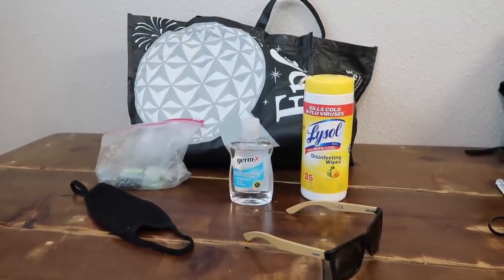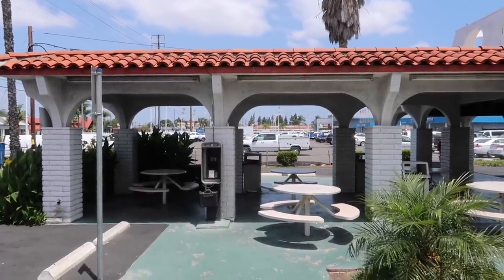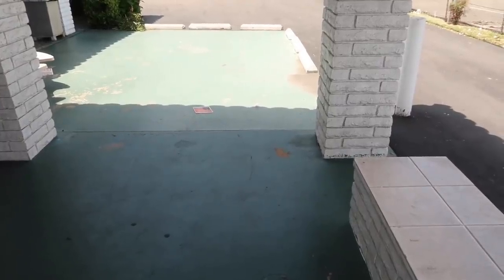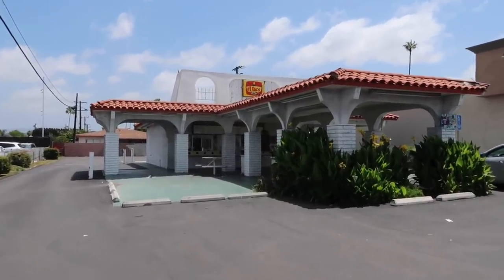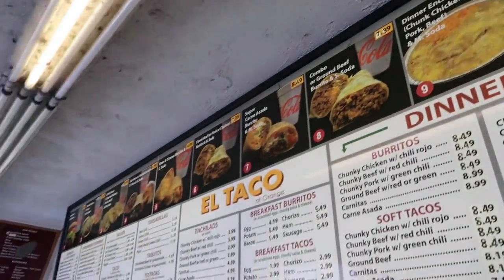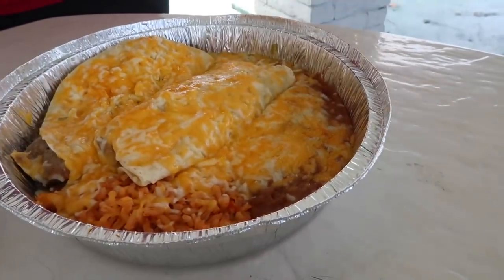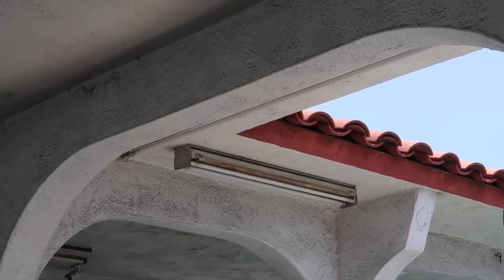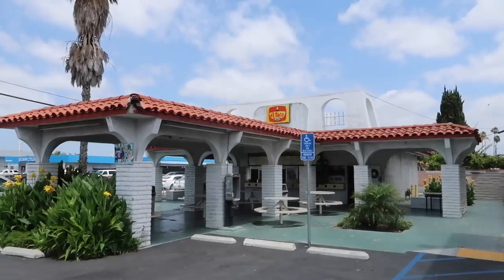El Taco of Orange - One of Last Remaining Pre Taco Bell Still Open - Southern California Food Review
A visit to El Taco of Orange. One of the few still left open and started by Glen Bell before Taco Bell